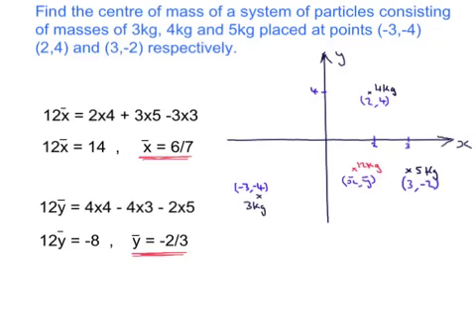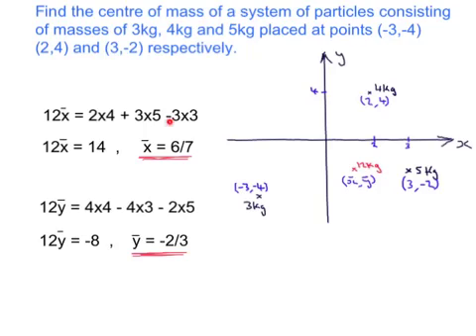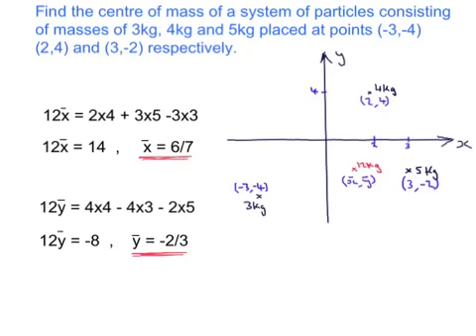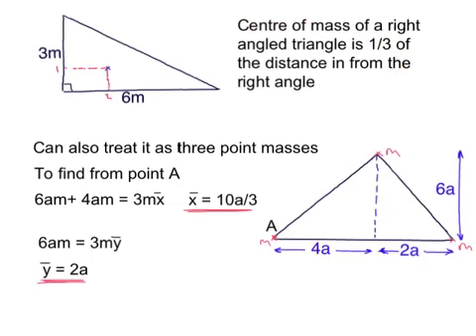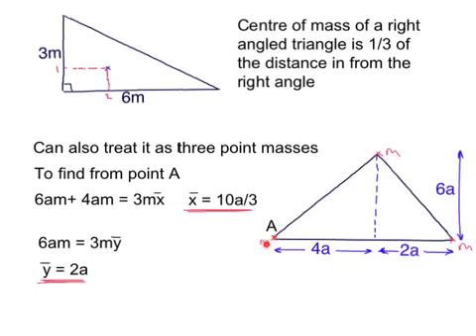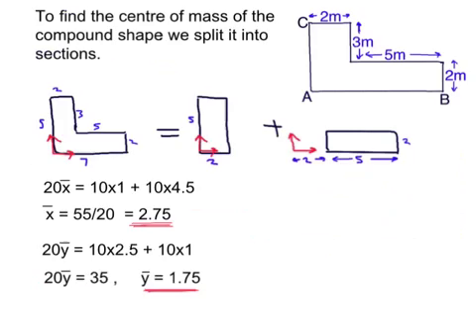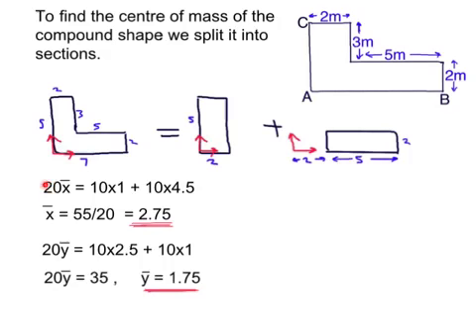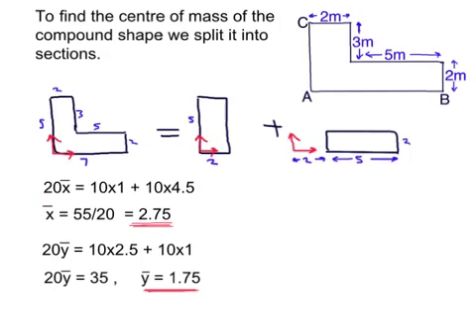Mech 2 centres of mass part 1